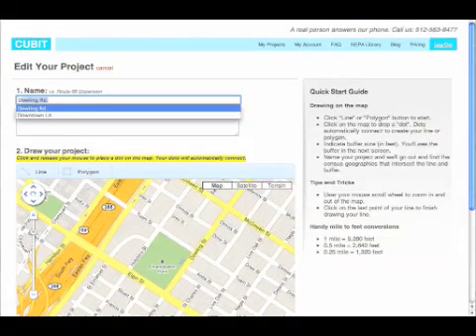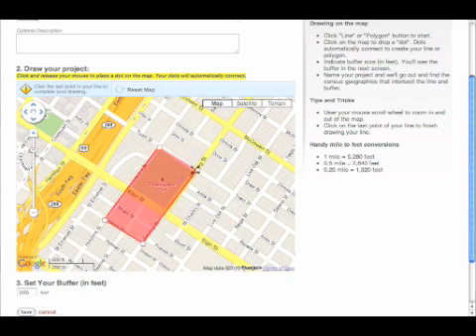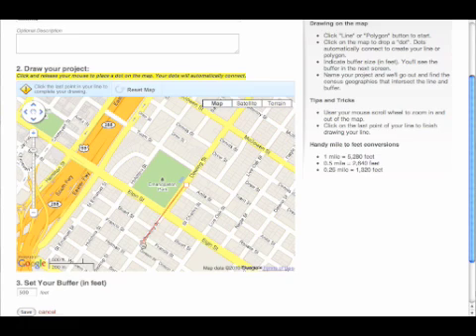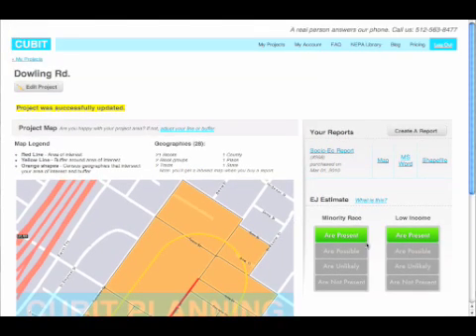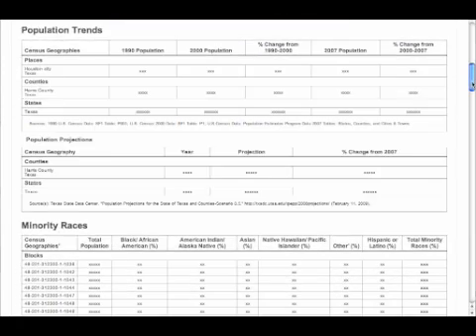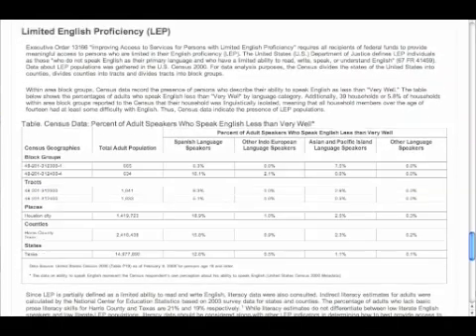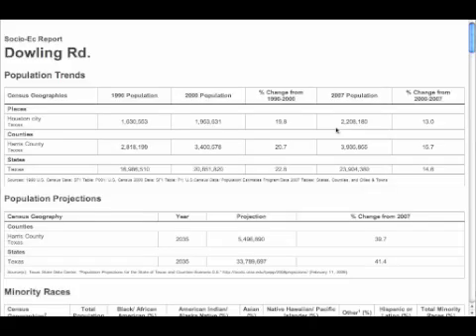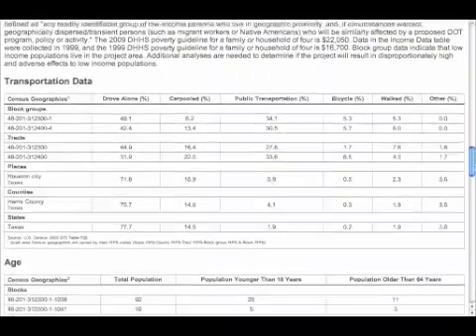How Cubit Works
Get cut-and-paste ready demographic data in seconds. With Cubit, you draw your area of interest on an interactive map. Save your drawing, and press a button. You'll get cut-and-paste ready demographic, economic and housing data from over 60 data sources seconds. Watch Cubit in action.